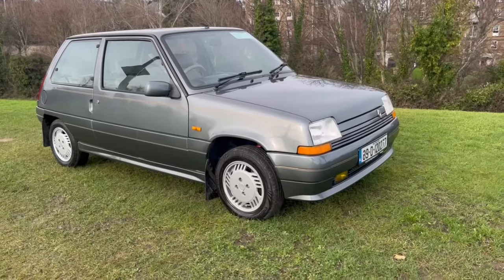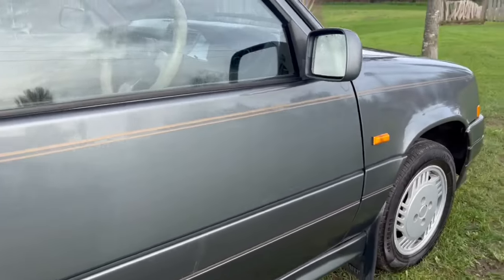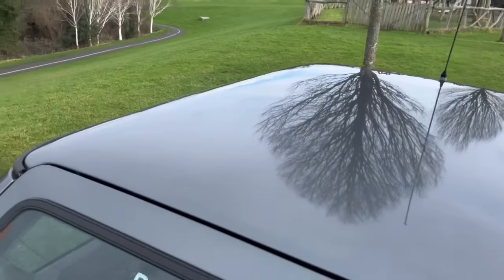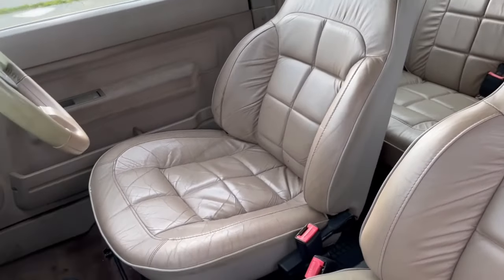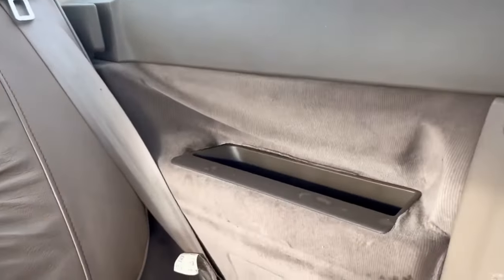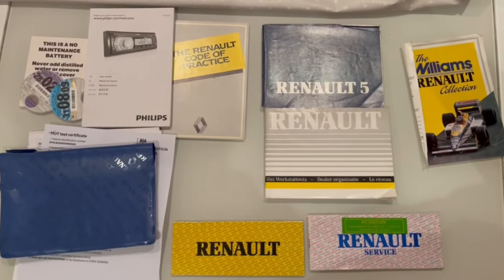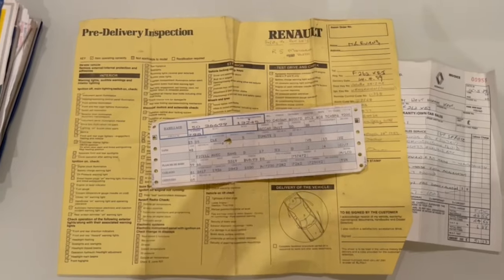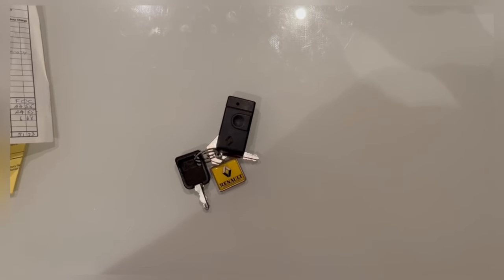1989 Renault 5 Monaco The Condition Video